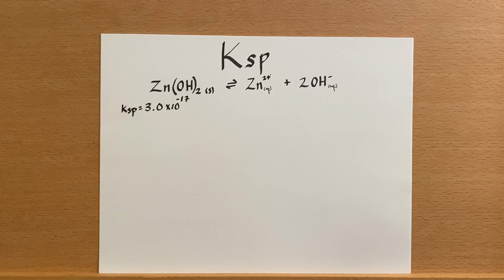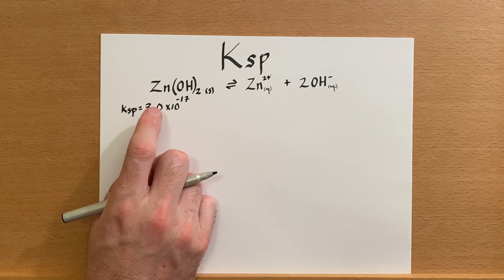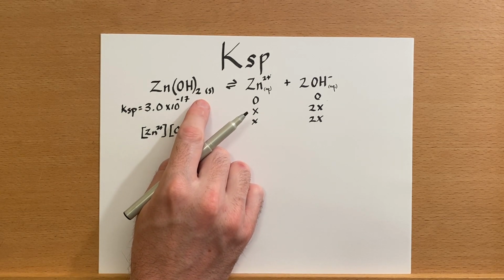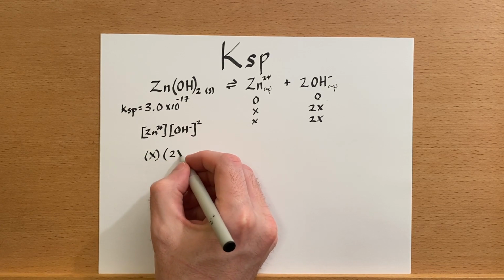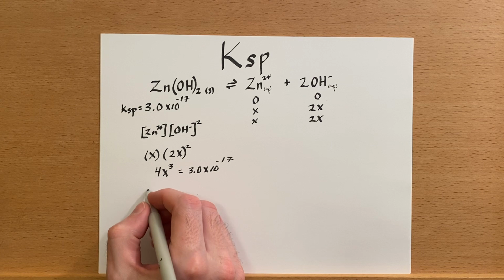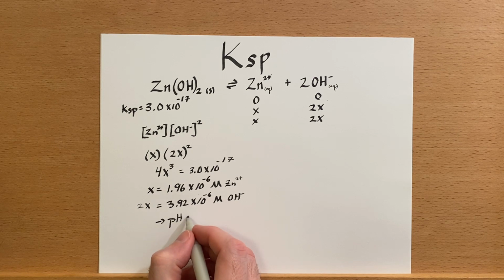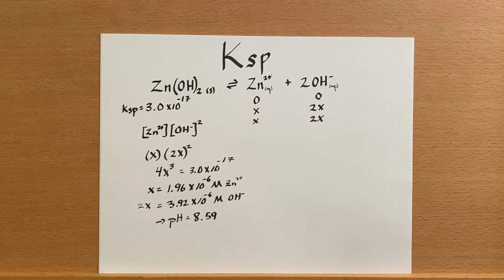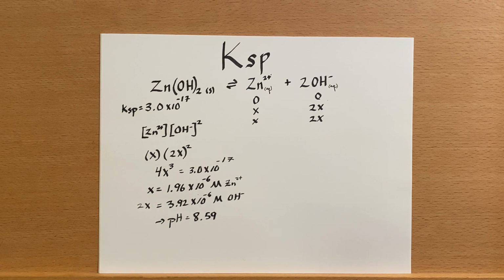Solubility equilibrium Ksp zinc hydroxide